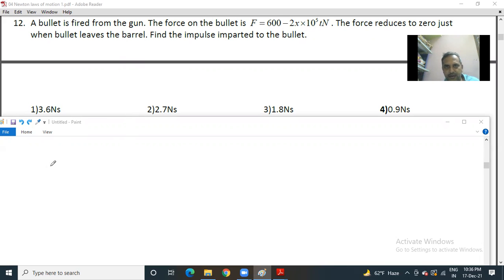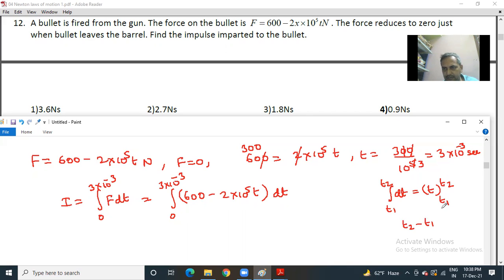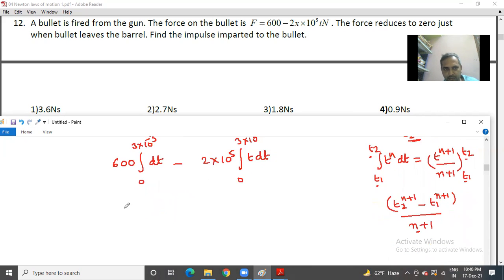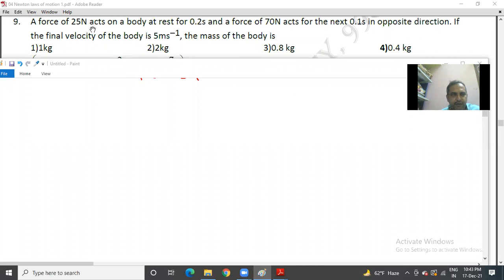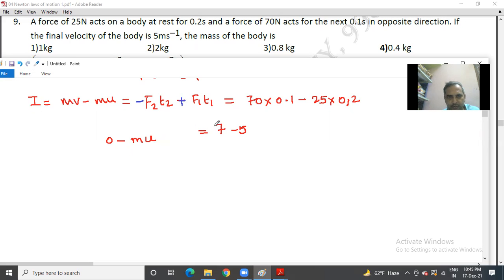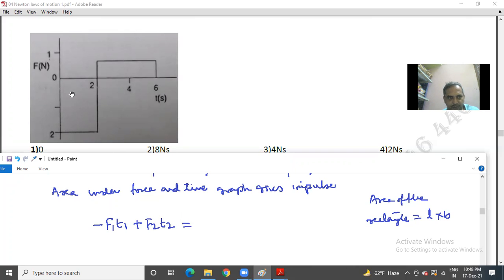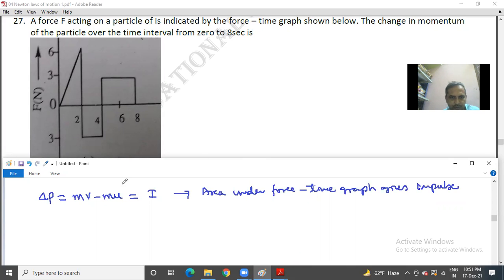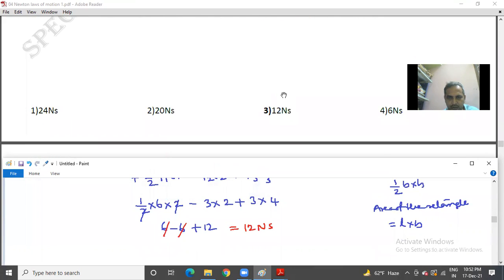77) Numerical on Impulse & its applications(for JEE & NEET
This video helps the students to understand the impulse with the help of numerical associated with graphs and integration.